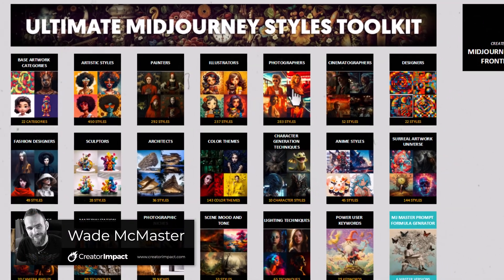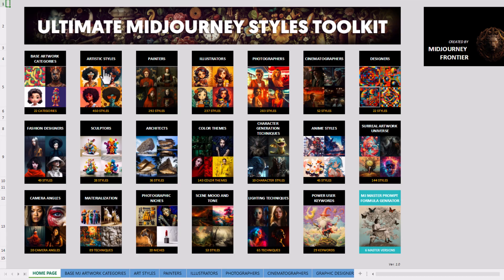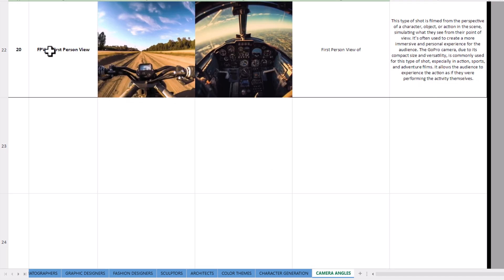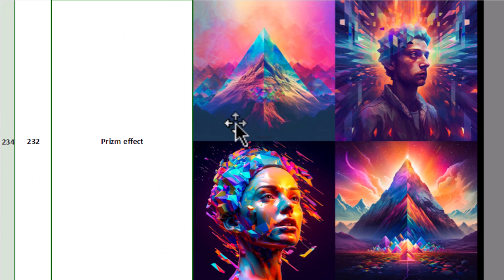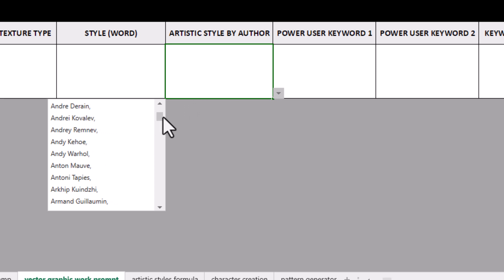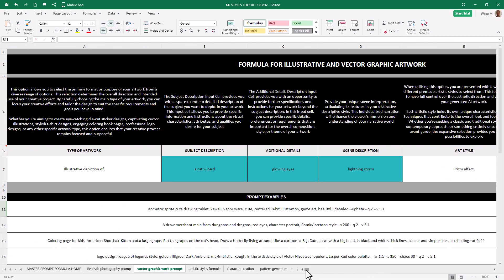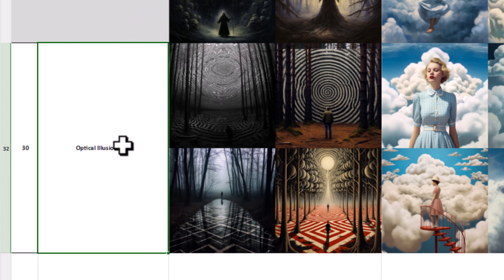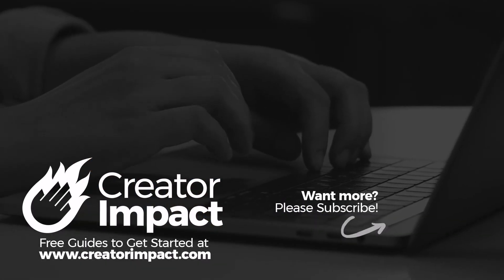The Ultimate Midjourney Styles Toolkit & Prompt Generator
I explore the the Ultimate Midjourney Styles Toolkit & Prompt Generator by Midjourney Frontier, a powerful resource for AI Art with over 2000 unique stlyes to try when generating AI Art

Over 1000 Midjourney styles you can try!

⚒ // TOOLS // ⚒

 🔗BEGINNER COURSE
Build a website, set up your presence online and start earning money:

// CREATOR IMPACT

// TIMESTAMPS